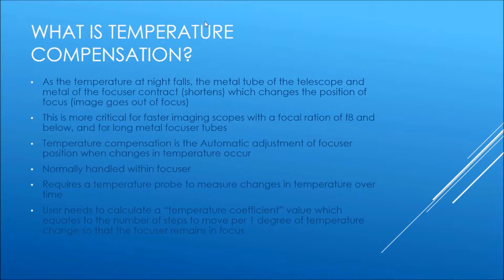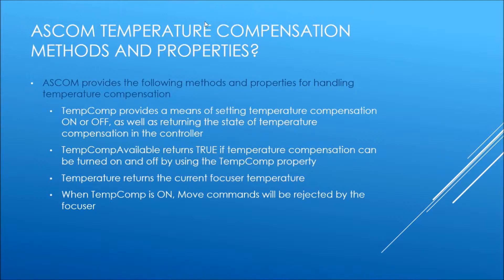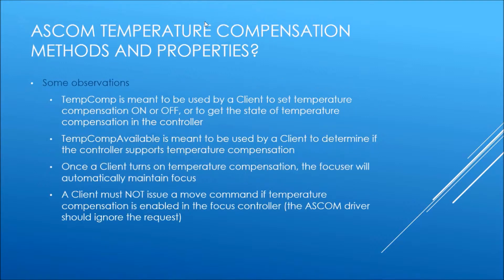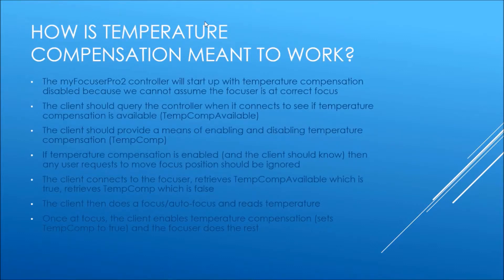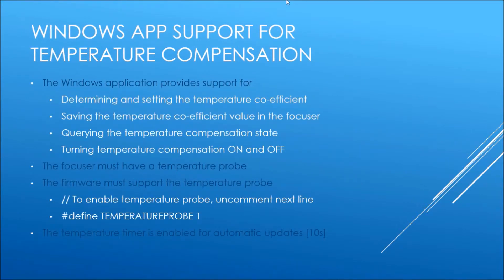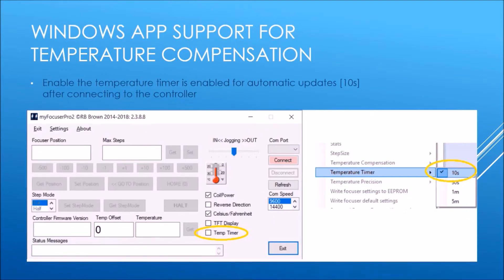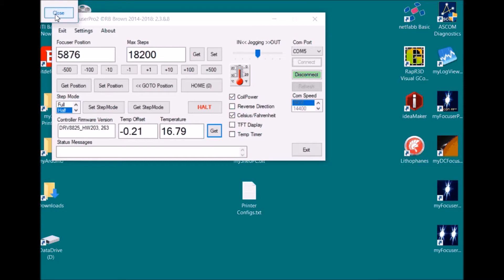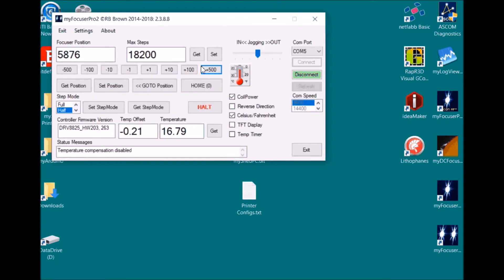Part5b Understanding temperature compensation in myFocuserPro2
How to set up temperature compensation for myFocuserPro2 telescope focus controllers.